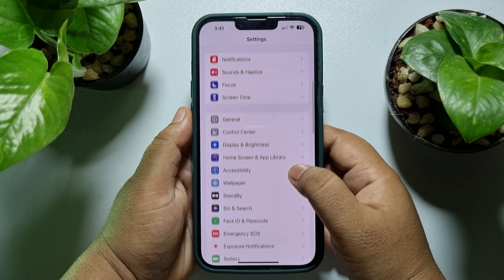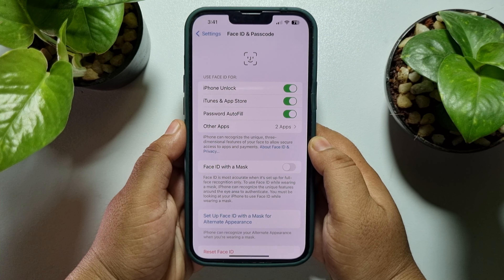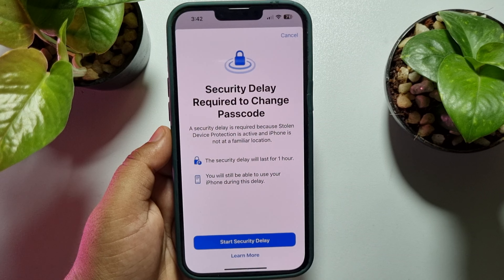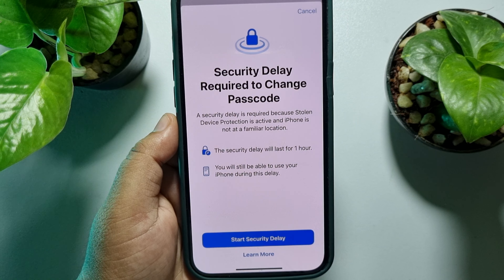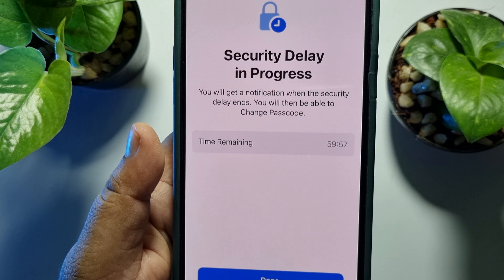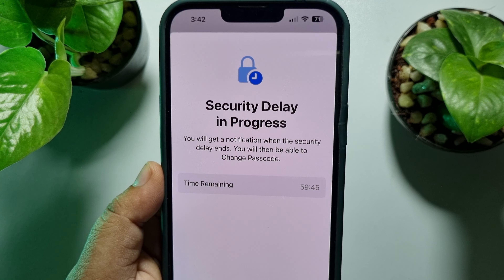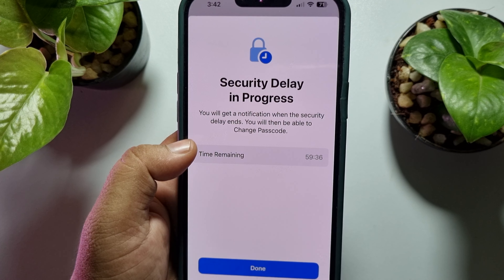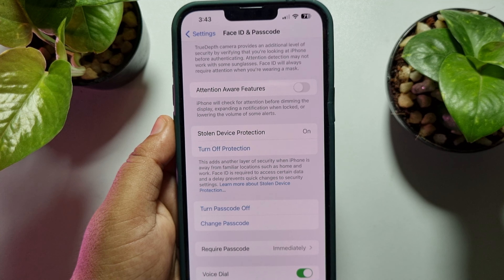How to Remove Security Delay in iPhone? iOS 18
Apple’s iOS 17.3 Stolen Device Protection feature helps protect your sensitive information if your device is lost or stolen. Learn how to disable it.

0.00 Intro
0.18 Disabling security delay
1.39 Outro

How to turn off security delay in progress
How to turn off security delay on iPhone 15
Security delay in progress iPhone
How to turn off security delay on iPhone reddit
iPhone security delay familiar location
Security delay iPhone reddit
What is security delay
Stolen Device Protection iPhone